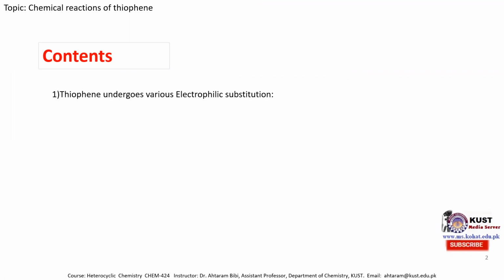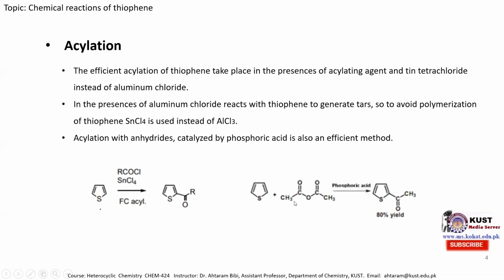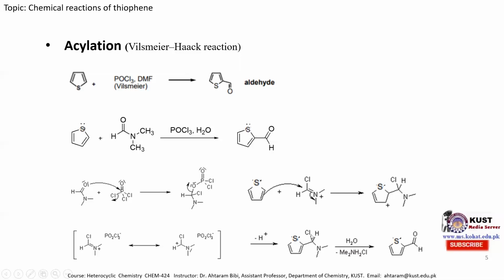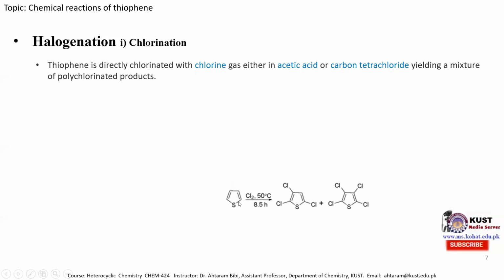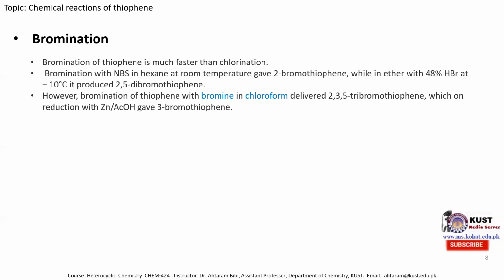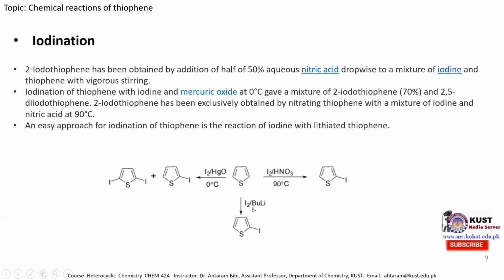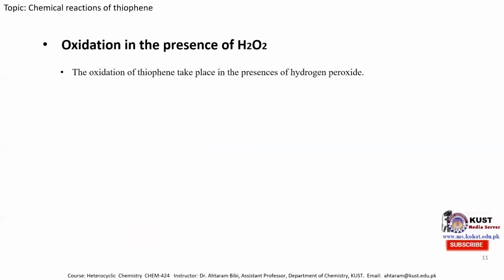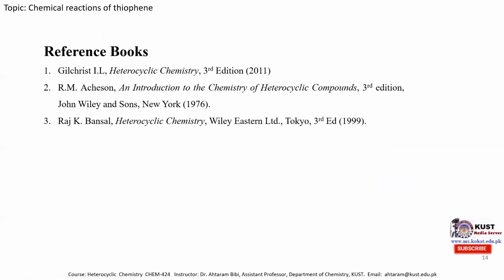Faculty157 CHEM424 KUST20201 L18 p18 Reactions of Thiophene